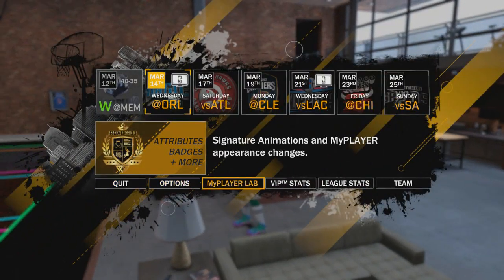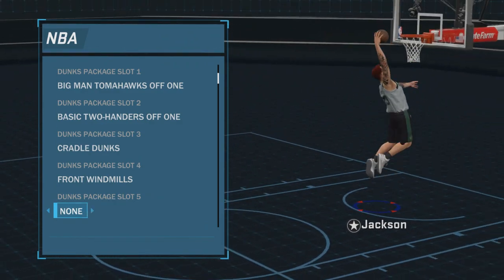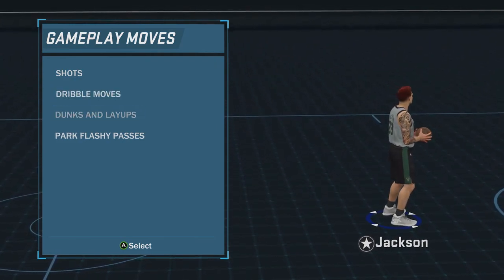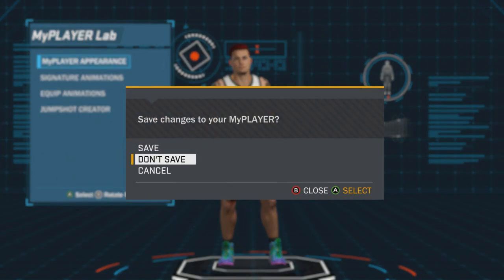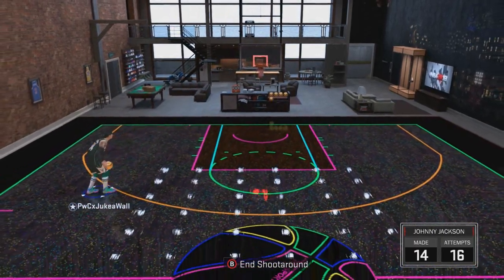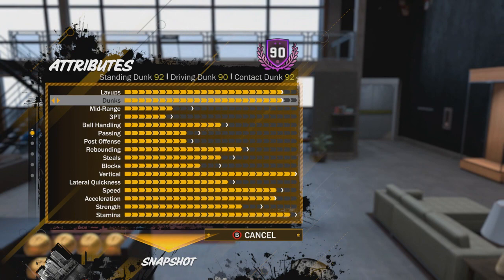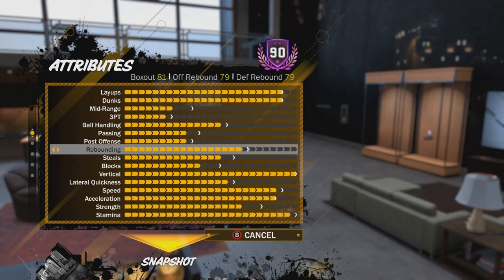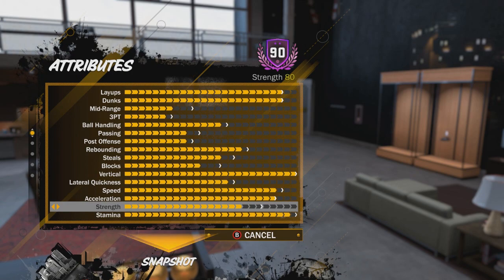How to DOMINATE As an Athletic Finisher at the Park! (NBA 2K18 Tips, Tricks, and Secrets!)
Hey guys! Let me know what you guys think of the video down in the comments!
-Juke

**IGNORE TAGS***

my park ankle breaker badge hall of fame cheese nadexe nadexey jumpshot custom jumpshots best patch rep superstar mypark nba player expose exposed kyrie lebron curry nba 2k18 best dribble moves, nba 2k18 mt dew tournament, nadexe prettyboyfredo, nba 2k18 ultimate dribble tutorial, how to speedboost with a sharpshooter, best dribble moves in nba 2k18, best player build in nba 2k18, nba 2k18 animation glitch, nba 2k18 vc glitch, best rhythm dribble in nba 2k18, NBA 2K18 KOBE BETWEEN THE LEGS DRIBBLE SPAM, NBA 2K18 DEMIGOD GLITCH, NBA 2K18 DOUBLE REP WEEKEND, p2isthename p2 the name